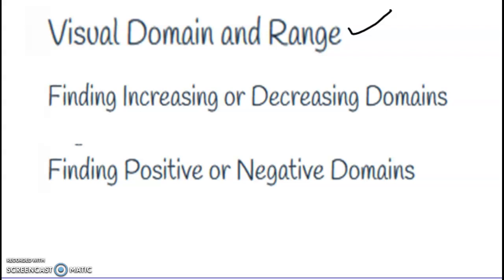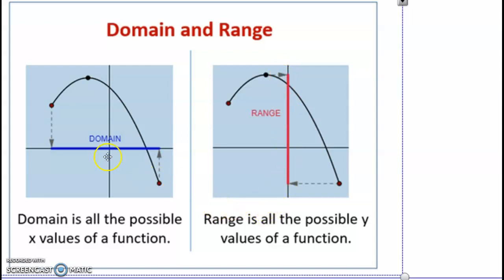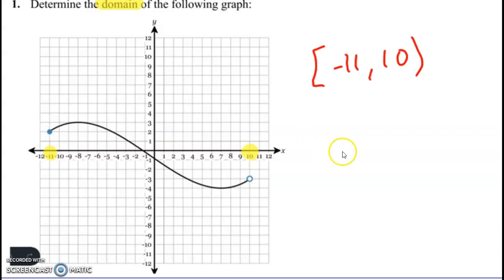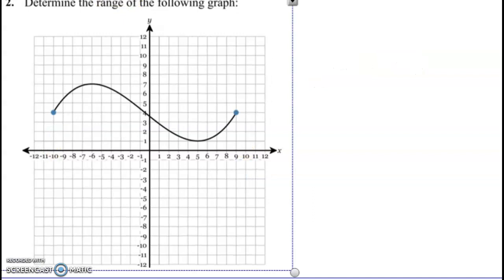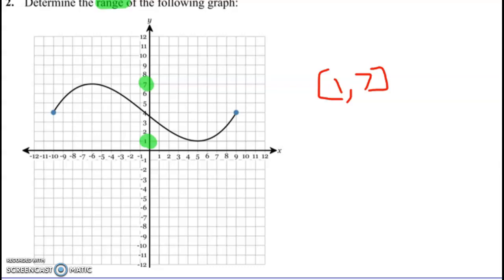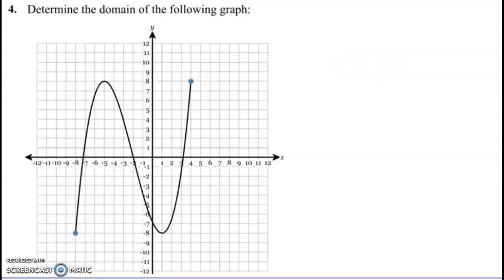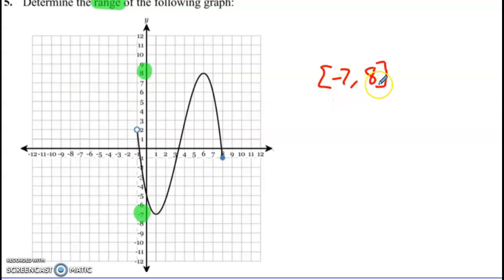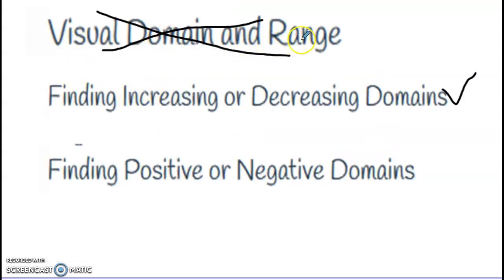Visual Domain and Range